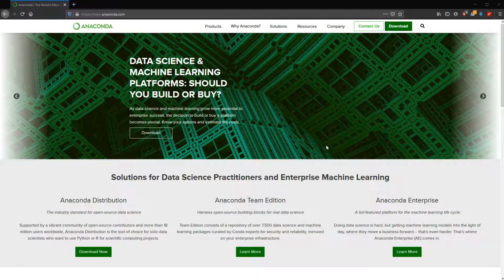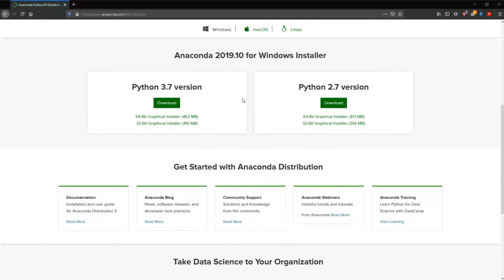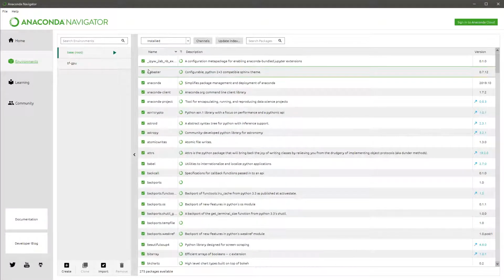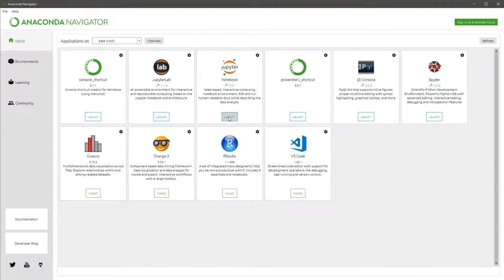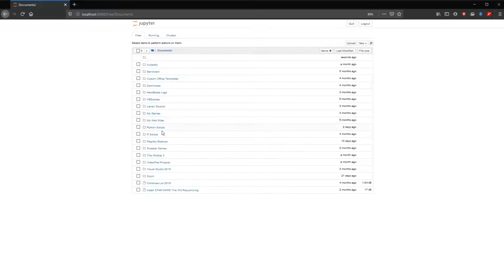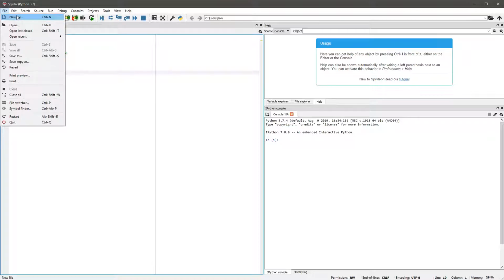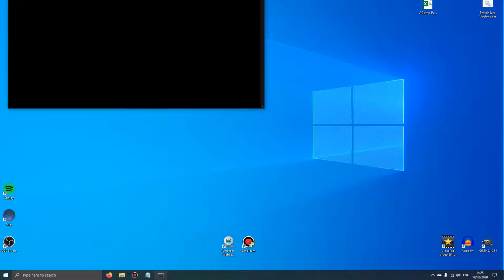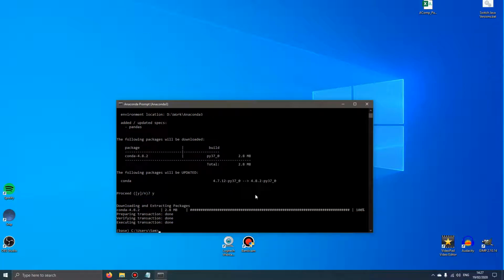Getting Started - Python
Today we will be looking at getting started in Python. We'll be using the Anaconda distribution of Python 3.7 which contains a multitude of tools for developing with Python.